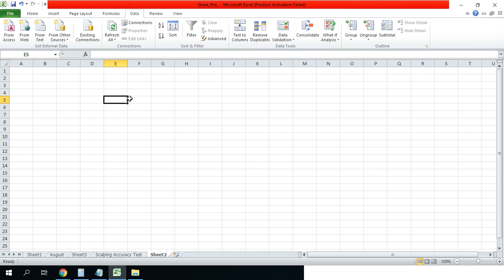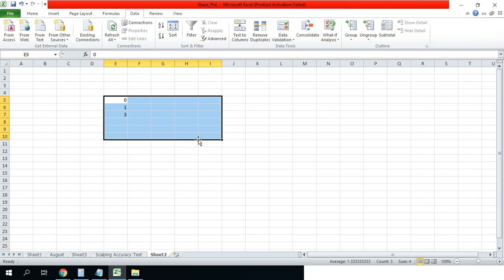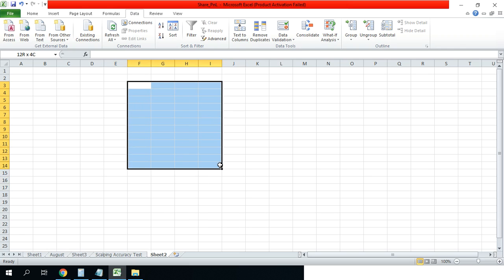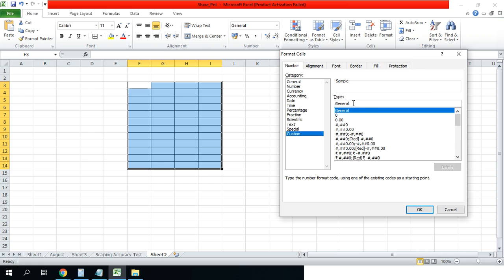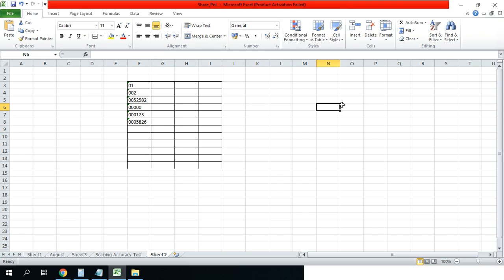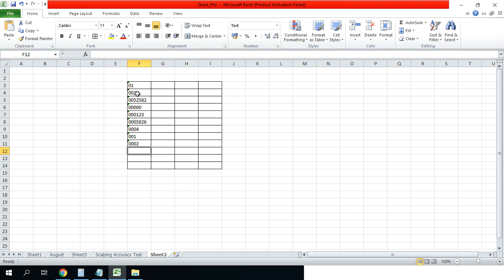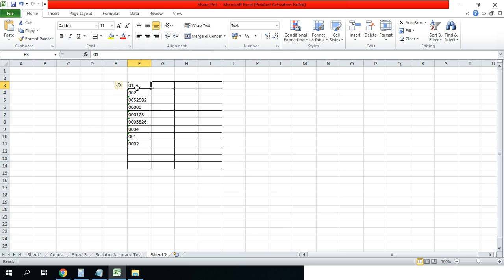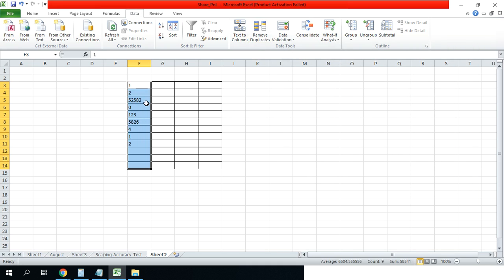How to put zero before number in excel sheet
In this tutorial you will see that how to enter zero before any number in excel and how to remove it